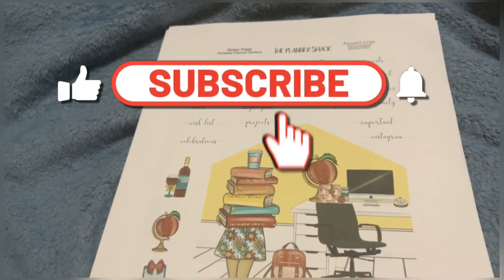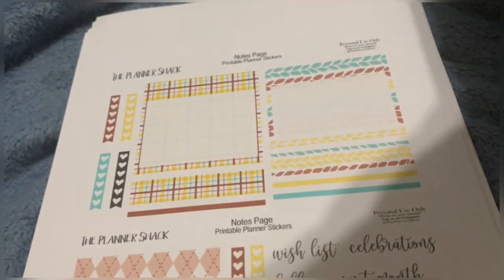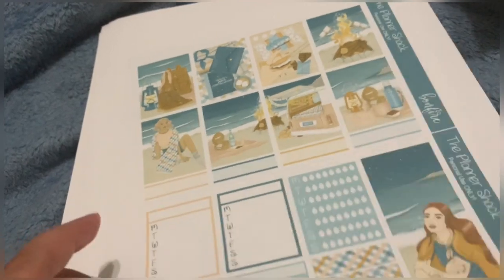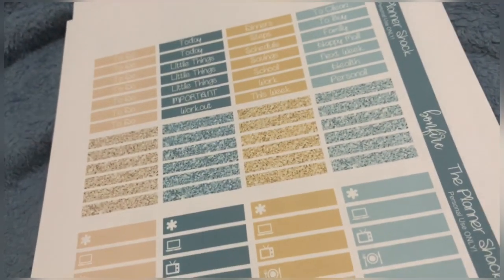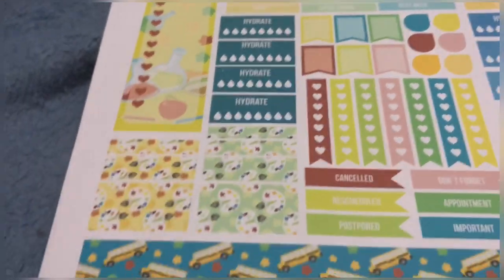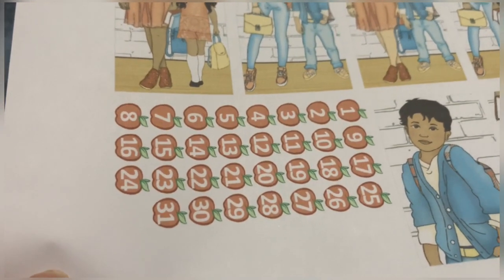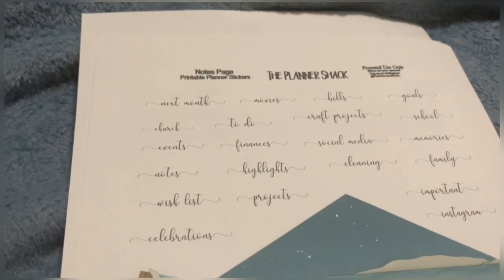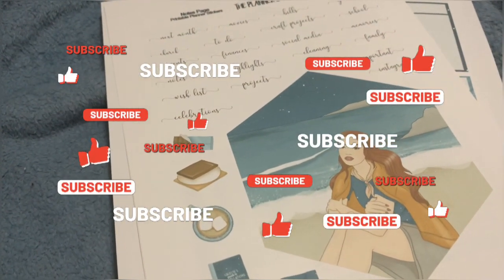The little crafter show - printable haul video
Sorry that this video is late and not the original video intended for today. Life goes on so here’s another printable haul video that you enjoy.